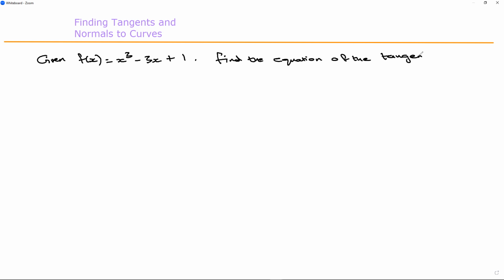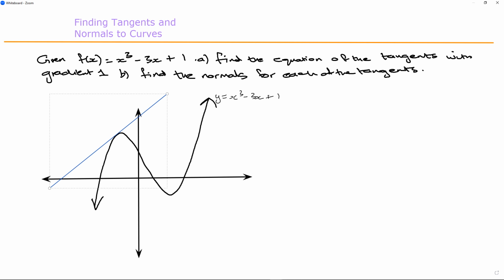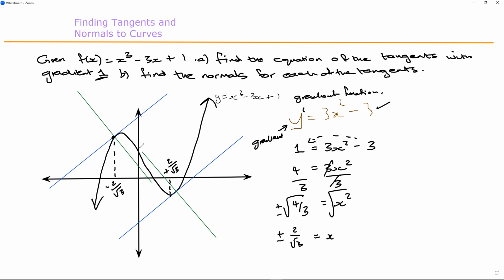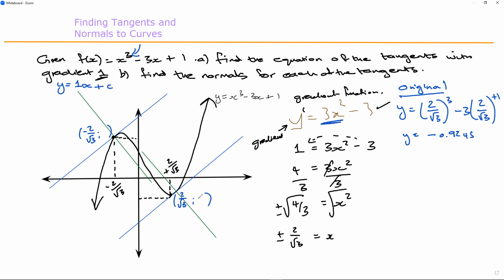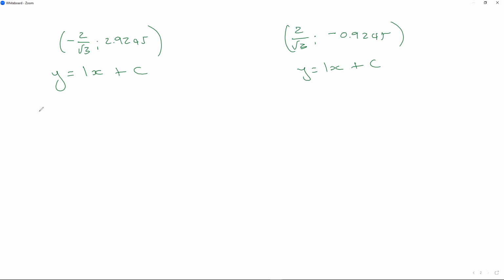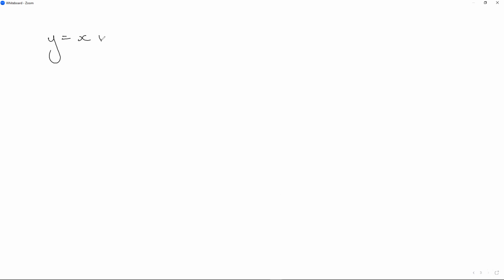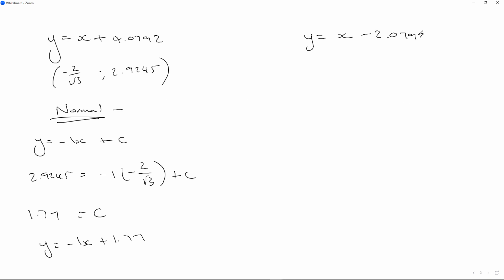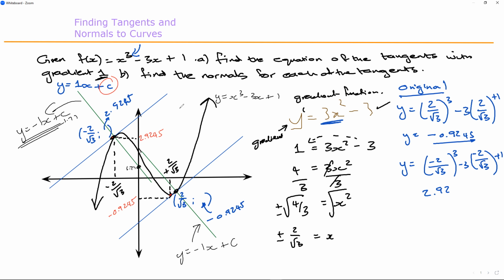Finding Tangents and Normals given a gradient and cubic function